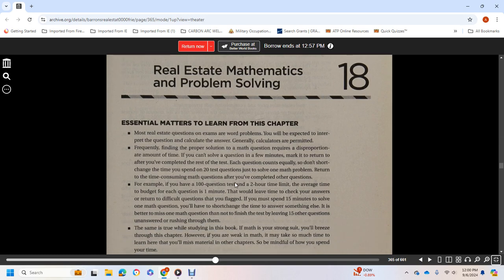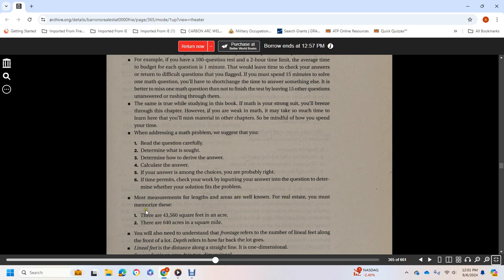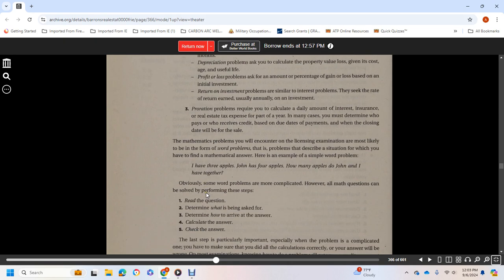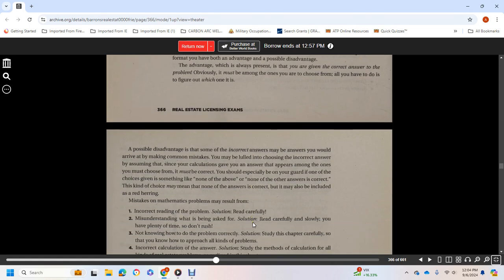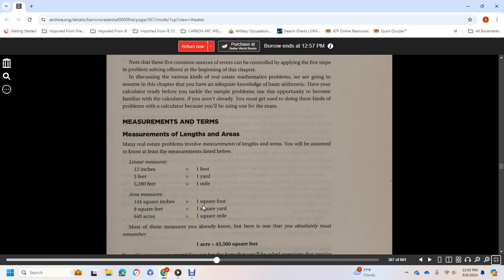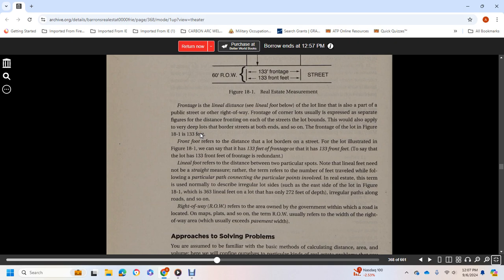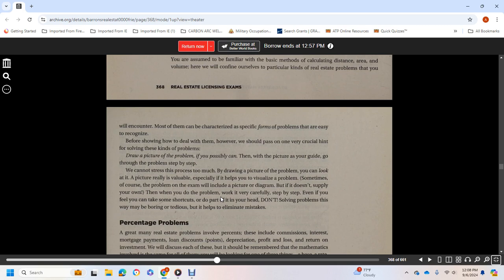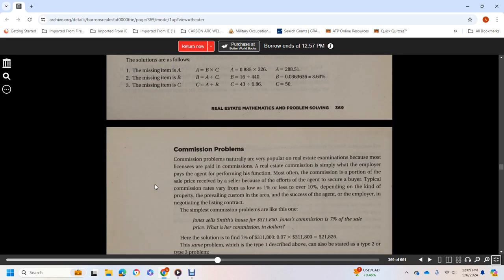REAL ESTATE MATHEMATICS